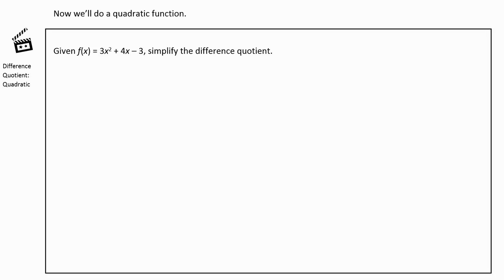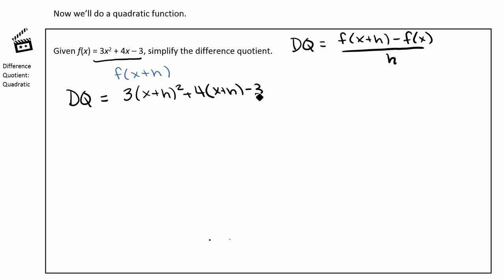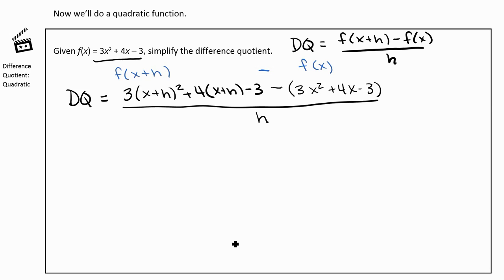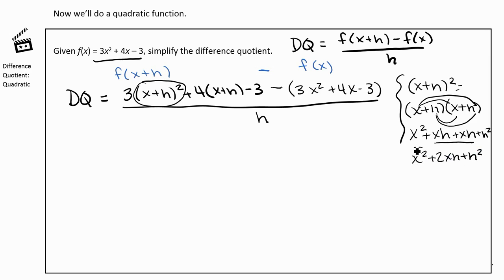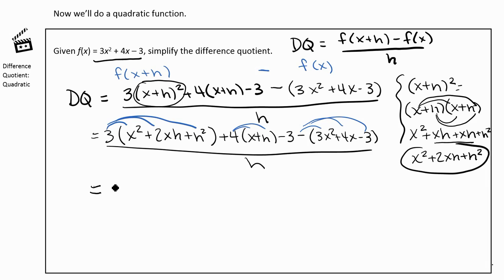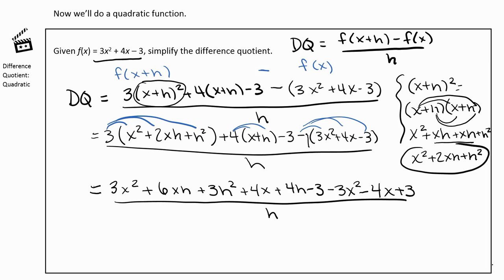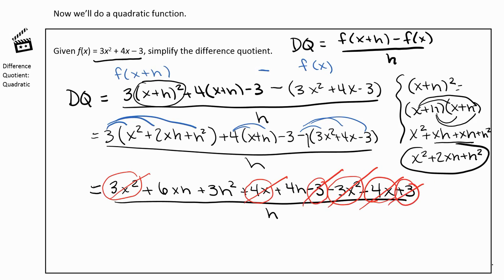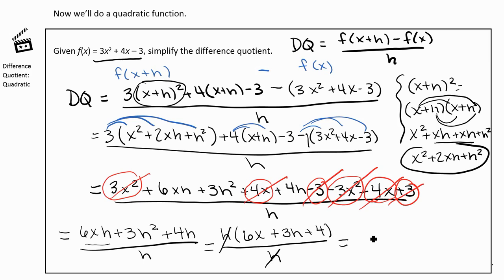Difference Quotient Quadratic